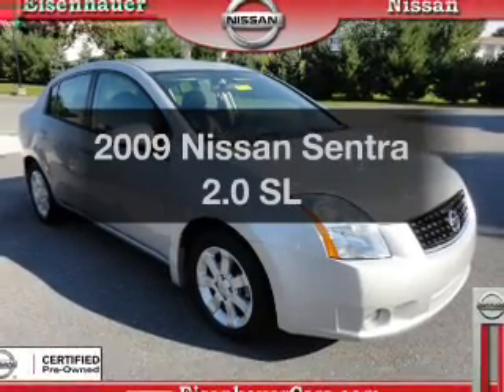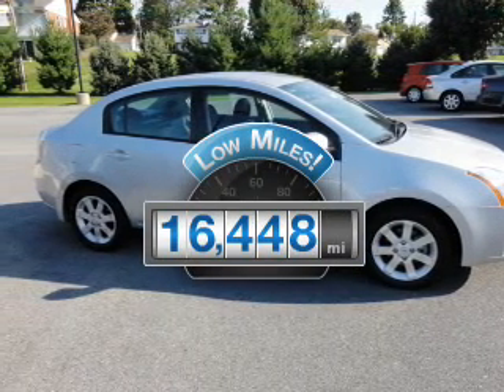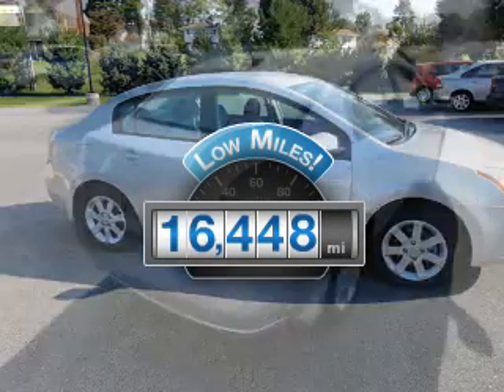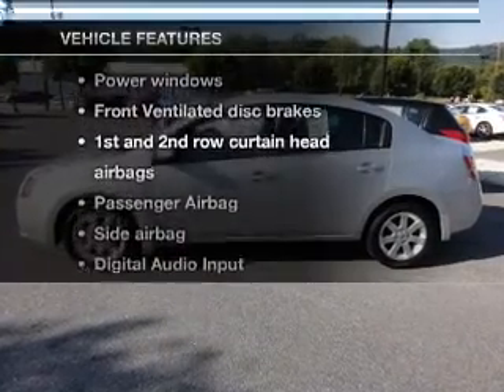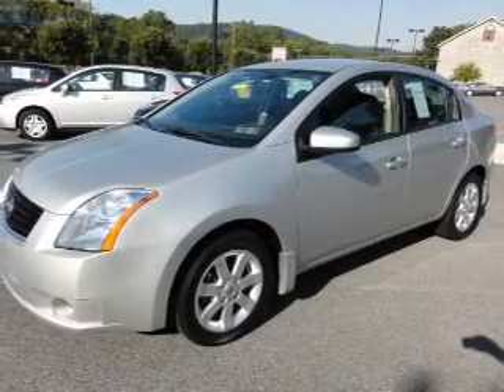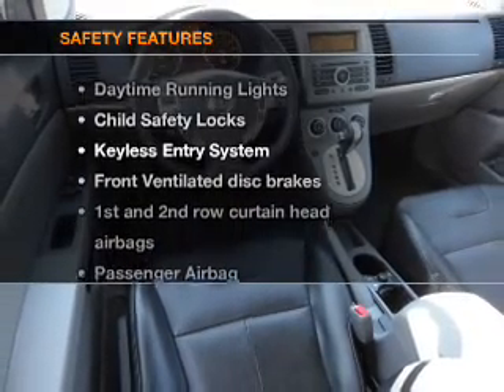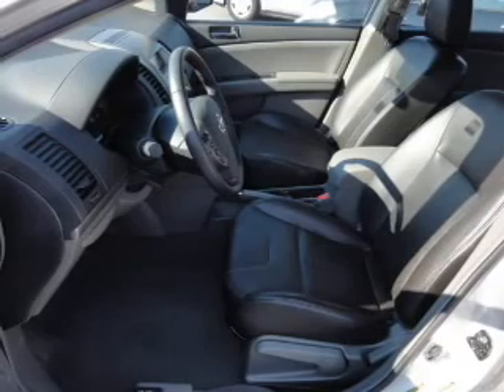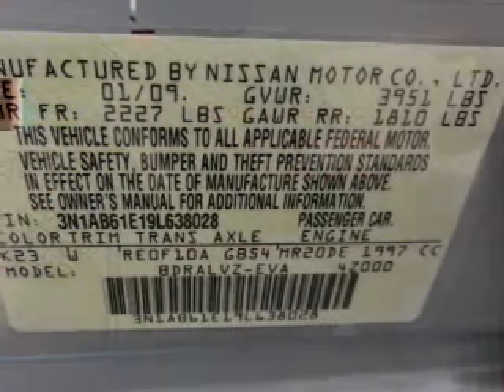2009 Nissan Sentra - Wernersville PA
Year: 2009
Make: Nissan
Model: Sentra
Trim: 2.0 SL
Engine: 2.0 liter inline 4 cylinder 16 valve
Transmission: Automatic CVT
Color: Brilliant Silver
Mileage: 16448
Address:
Route 422